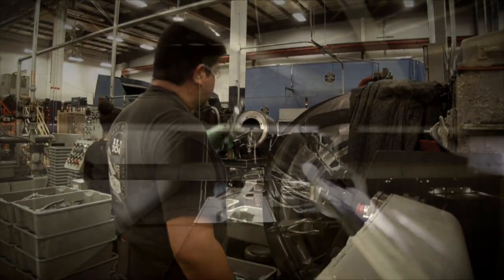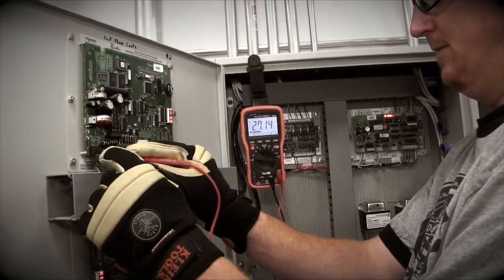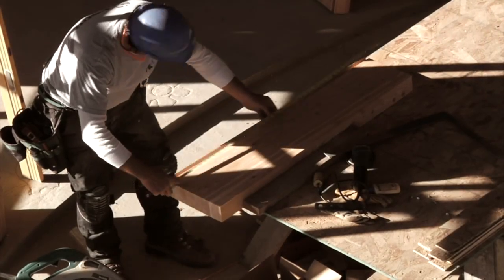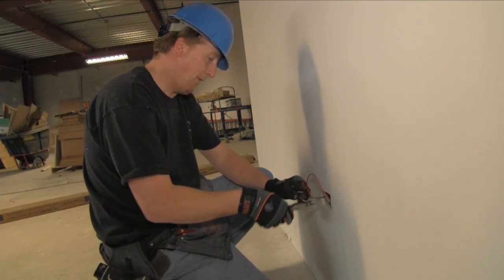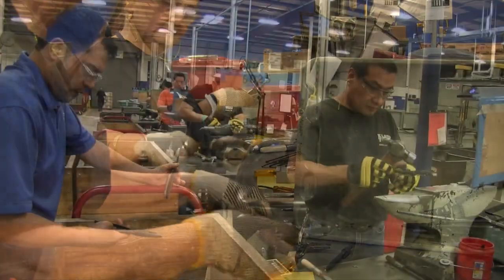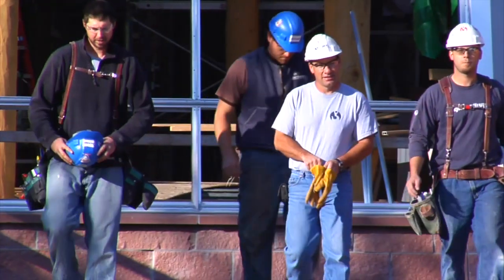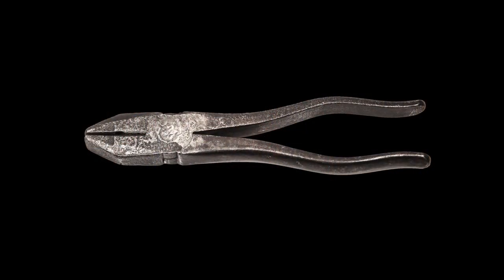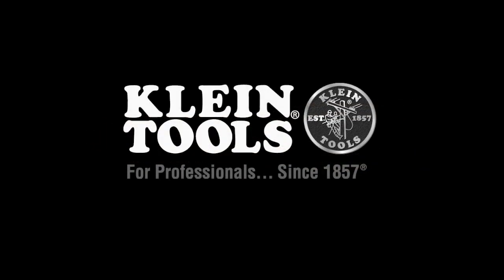Klein Tools Replacement Cable Cutter Head for 63047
Make a clean, even cut for ease in fitting lugs and terminals. Cutting Capacity: Soft Cable: 2-1/4-Inch (57mm). Replacement head blade set only - cable cutter sold separately.

Replacement head cuts lead or rubber-covered communications cable up to 2-1/4-Inch (57 mm) diameter
Fits Klein's Communications Cable Cutter (Cat. No. 63047)
Jaws are forged tool steel with black-oxide finish for long life and heavy-duty pins in head serve as blade-stops
Lightweight, yet efficient shear-type cable cutting
Make a clean, even cut for ease in fitting lugs and terminals
Klein offers a lifetime warranty on material defects and workmanship for the normal life of the product
Do NOT use to cut steel or ACSR